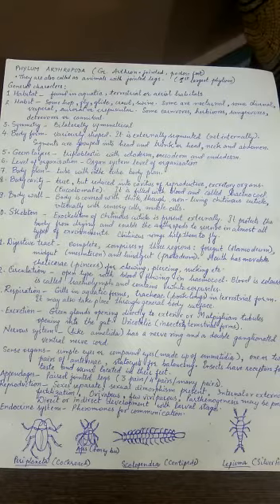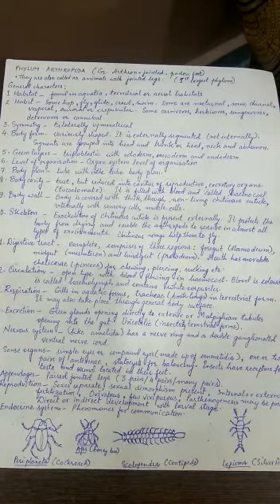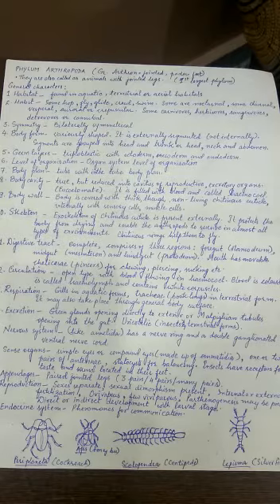Class XI Biology By Neeraj Sir Part 4